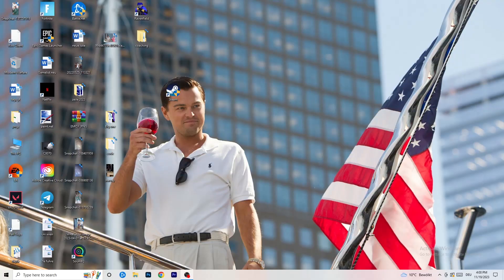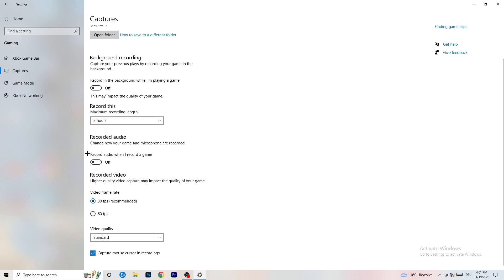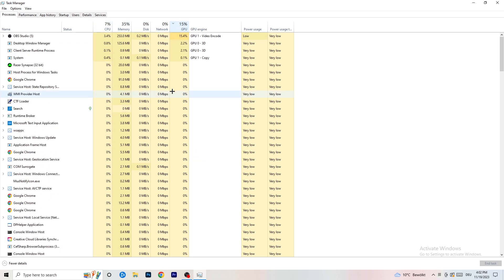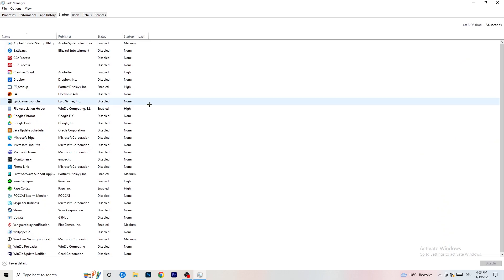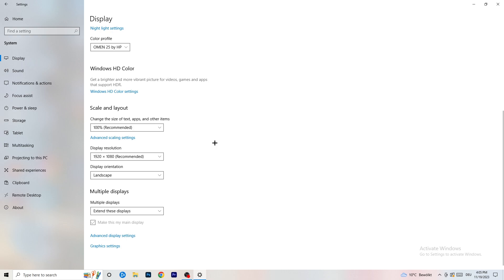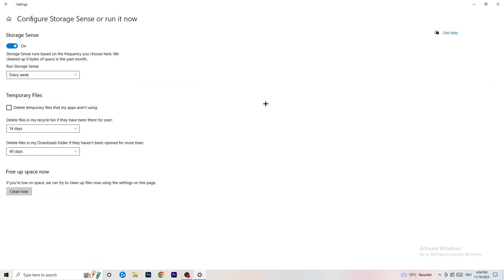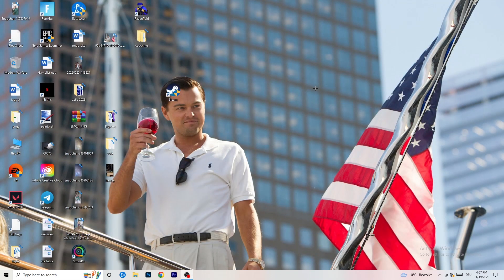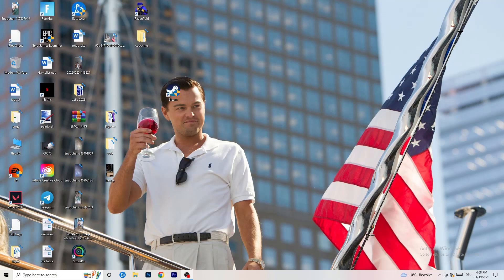Bloodborne - How to Fix Bloodborne FPS Drops/Lagging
Fix Bloodborne fps stutters,
Fix Bloodborne fps drops 2023,
Fix Bloodborne fps drops pc,
Fix Bloodborne fps drops,
Fix fps drops Bloodborne ,
Fix Bloodborne low fps,
Bloodborne frame drops after update,
How to fix fps stutters in Bloodborne ,
Bloodborne fps drops when moving mouse,
Bloodborne fps boost low end pc,
Bloodborne fix lag,
How to fix lag Bloodborne ,
Bloodborne frame drops,
Bloodborne stuttering high end pc,
Bloodborne fps drops on good pc,
How to fix stutters Bloodborne ,